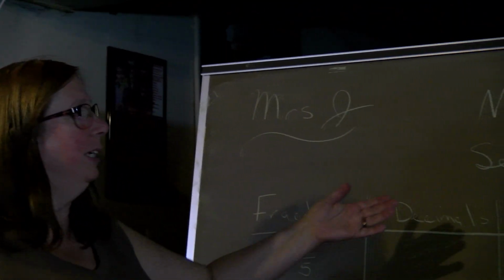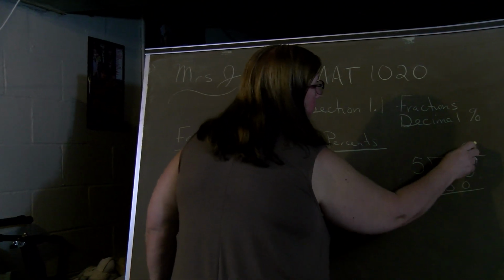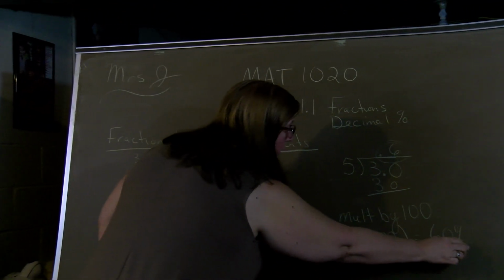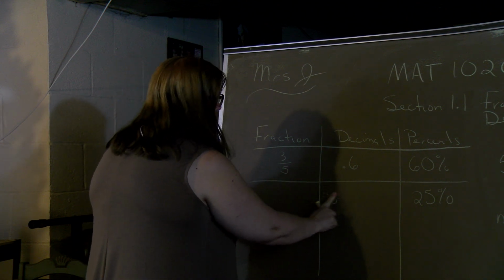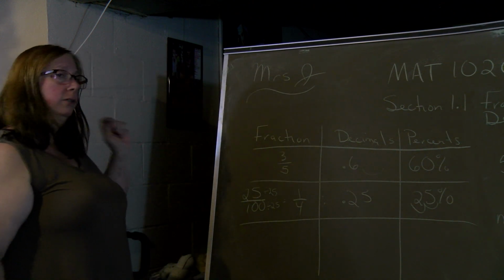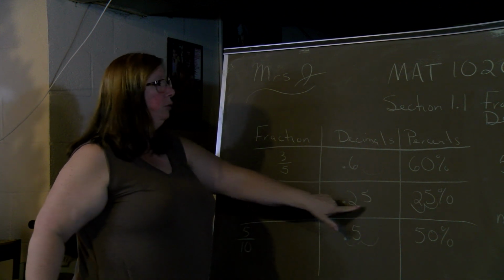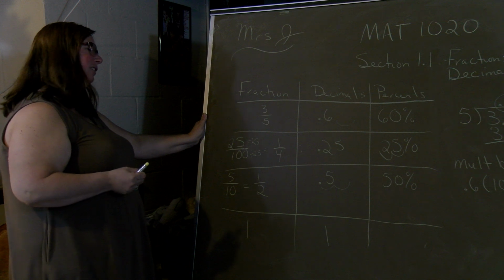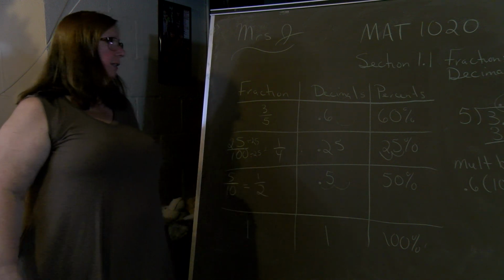MAT1020 Section 1.1 Fractions, Decimals, and Percents